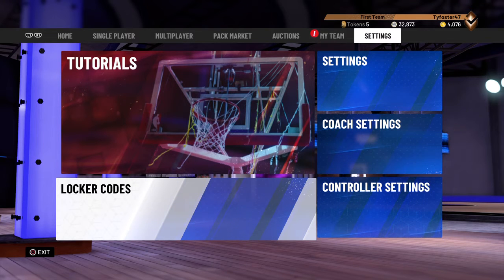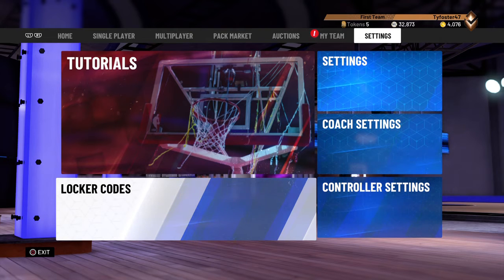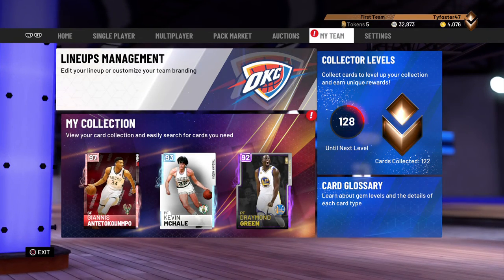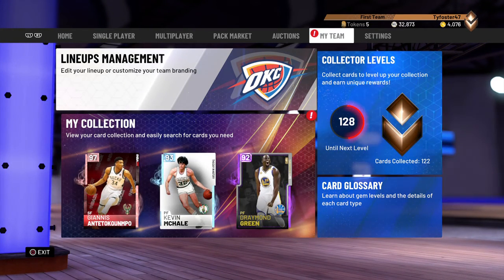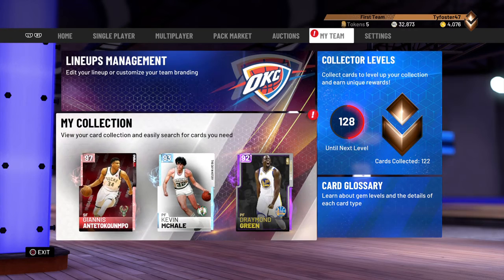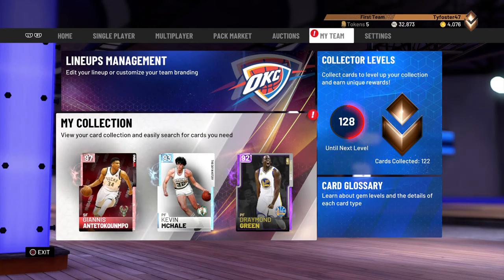50,000 MT and Pink Diamond !! NBA2K19 MyTeam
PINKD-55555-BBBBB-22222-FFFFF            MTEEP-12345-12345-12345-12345